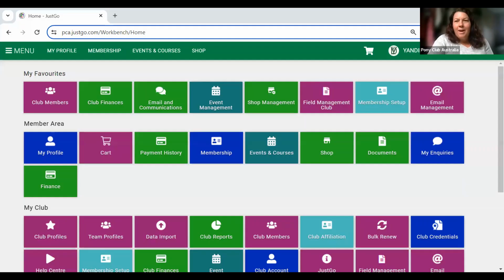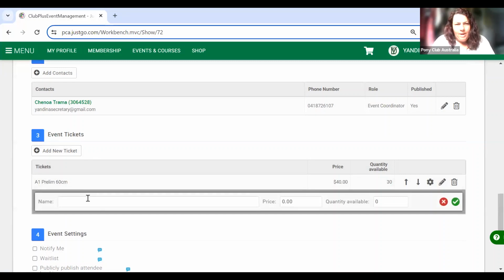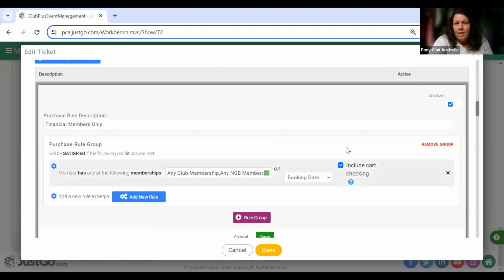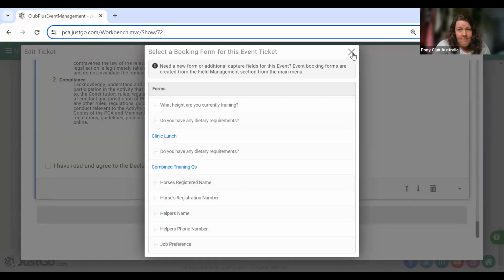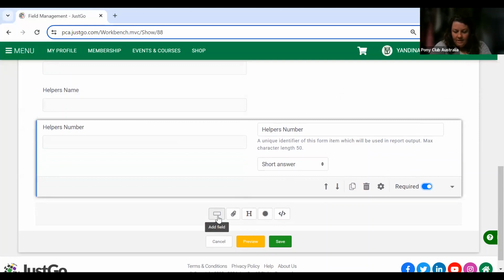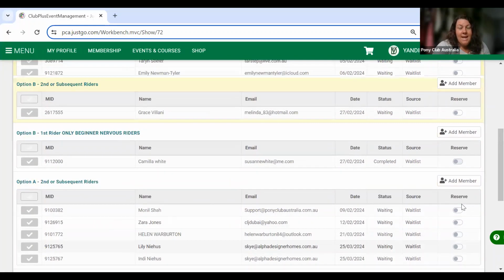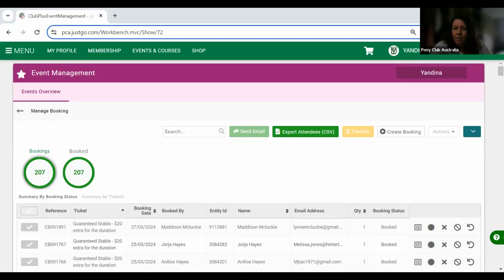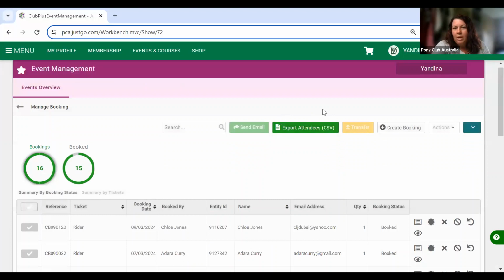JustGo Webinar Series 3 - How to setup competitions in JustGo